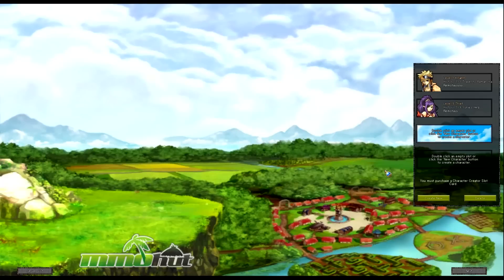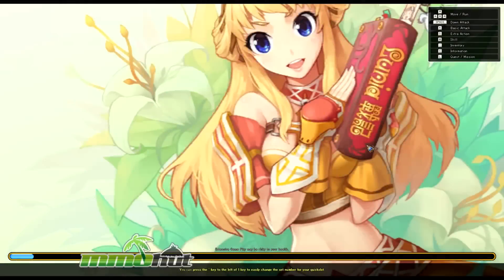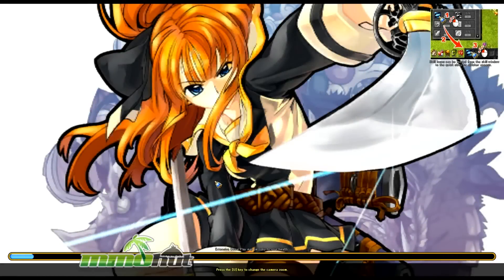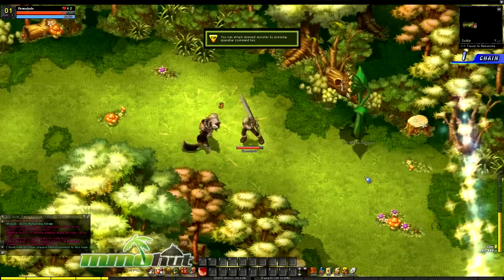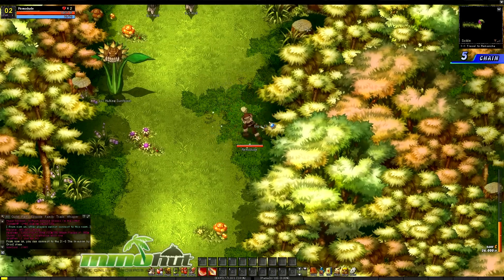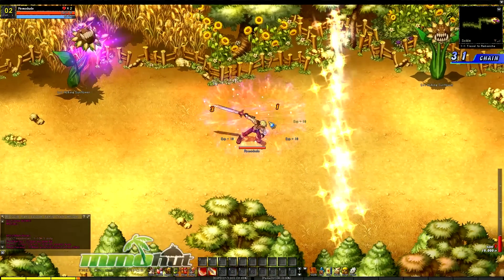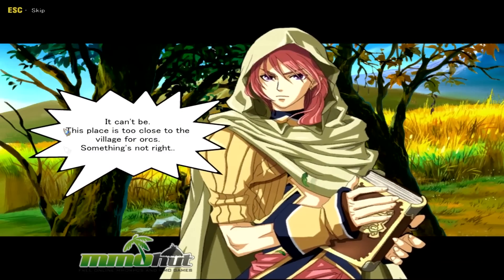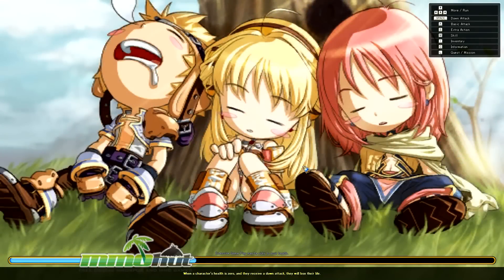Lunia Gameplay - First Look HD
for Lunia reviews, videos, screenshots and more.